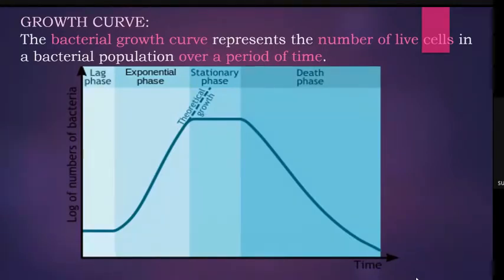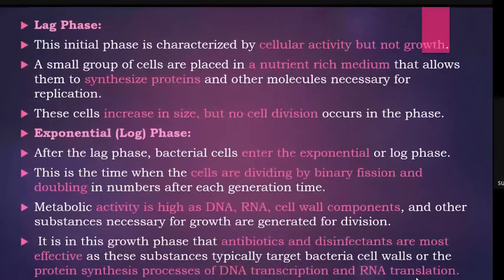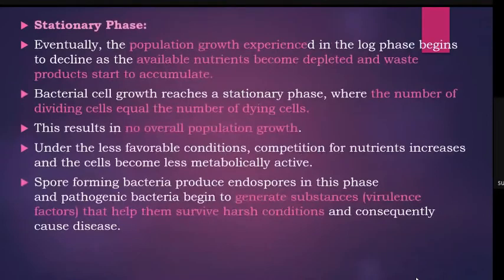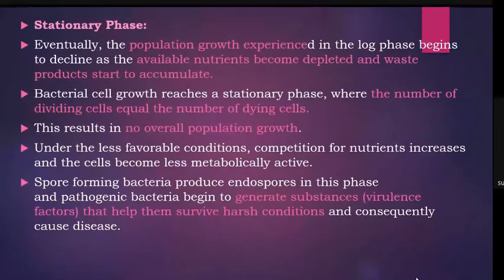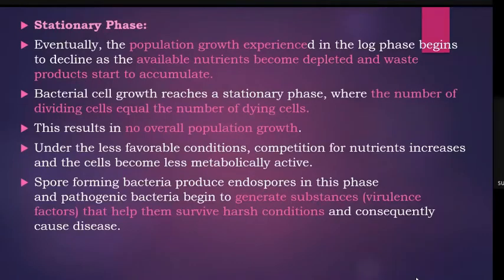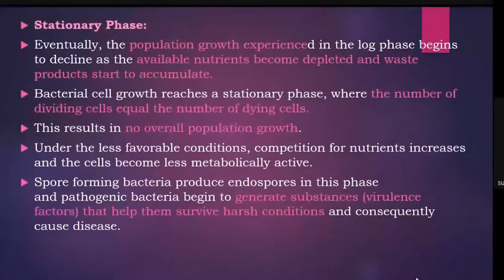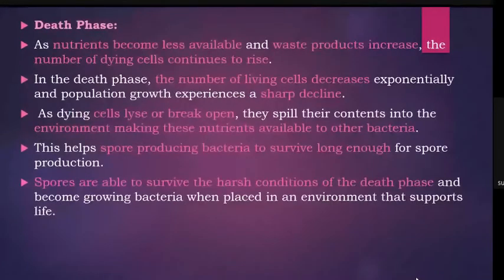Growth Curve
Microbial growth curve#
Bacterial growth phase#
Lag phase#
Log Phase#
or
Exponential Phase#
Stationary Phase#
Decline Phase#
Or
Death Phase#